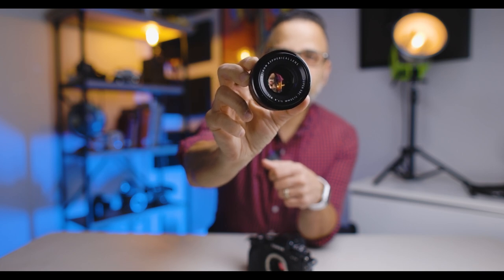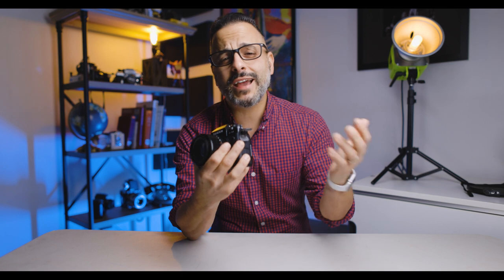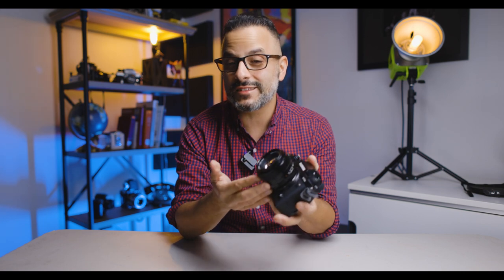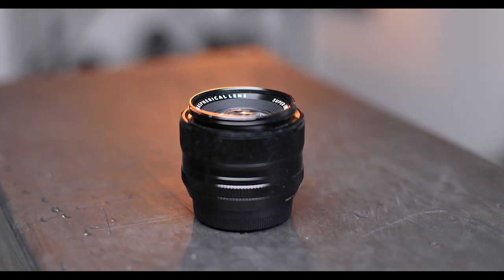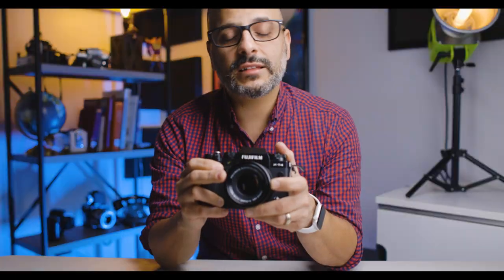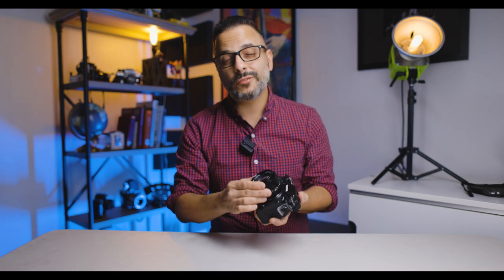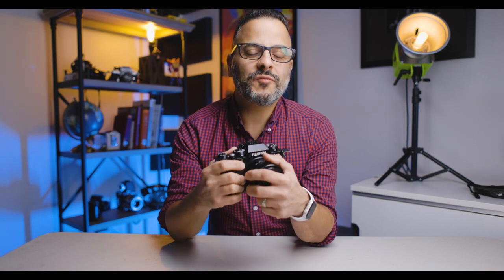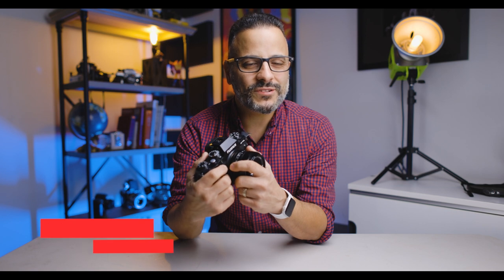What To Do When You Have GAS 🤢 📸 And a Fujifilm 35mm f/1.4 Lens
GAS (Gear Acquisition Syndrome) is a real concern for us photographers. In this video I will discuss how I deal with my own gas, and also talk about a 10 year old Fujifilm 35mm f/1.4 lens, which often serves as a cure for my gas.